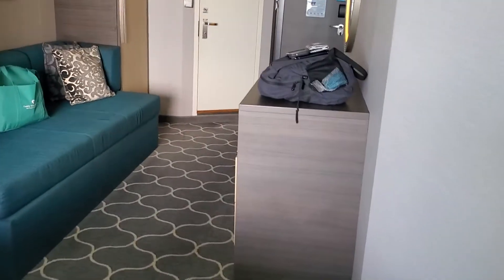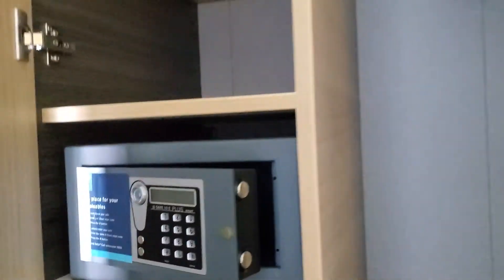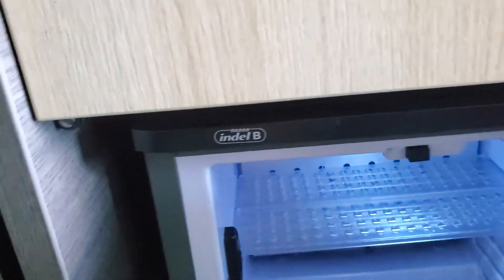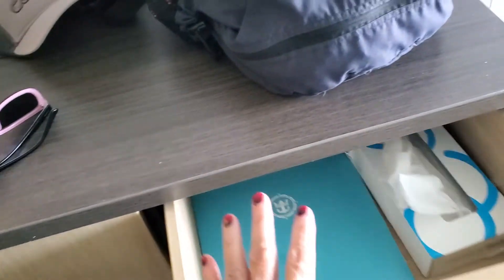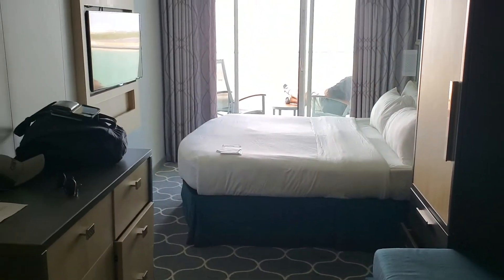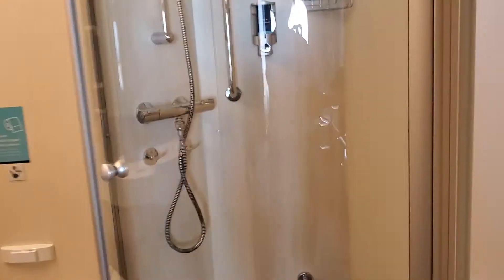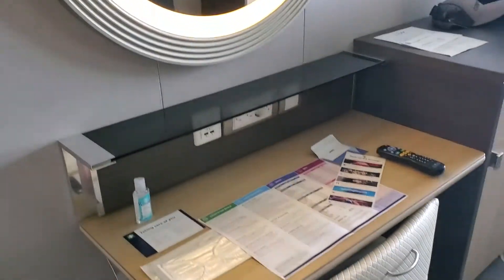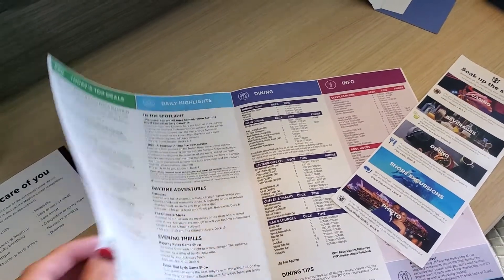Room tour Balcony Harmony of the Seas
Standard balcony stateroom on Harmony of the Seas